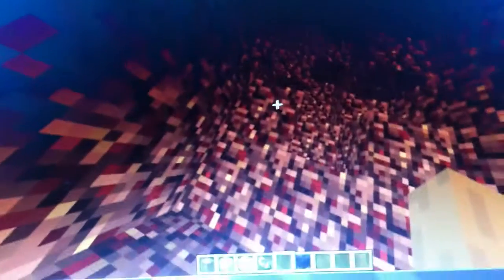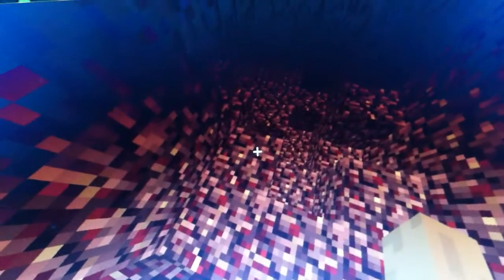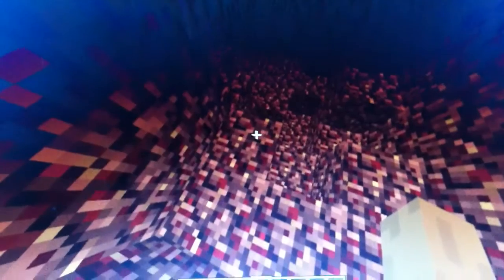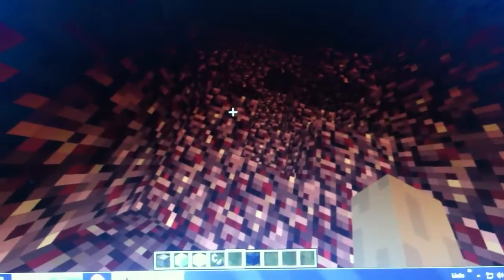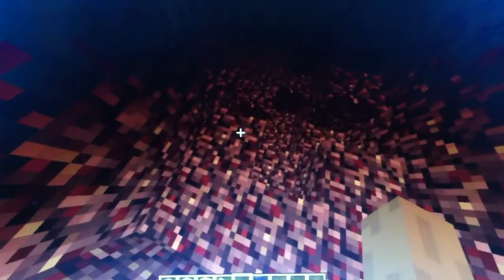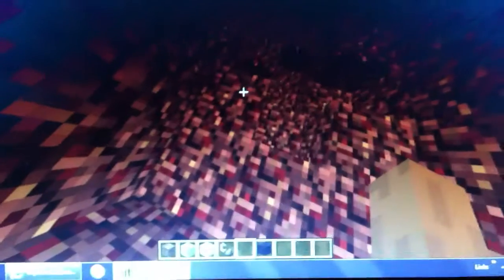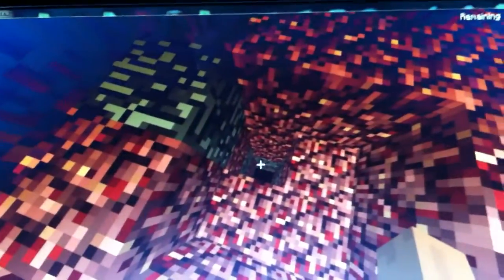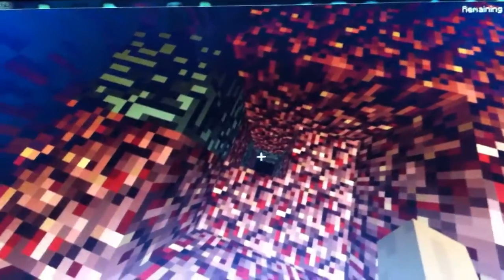Minecraft Bedrock in the Nether?